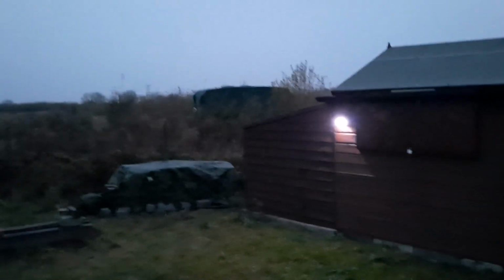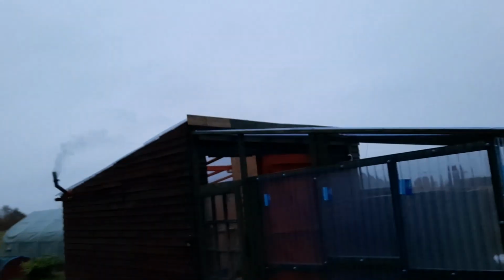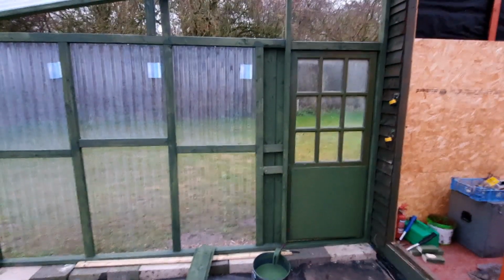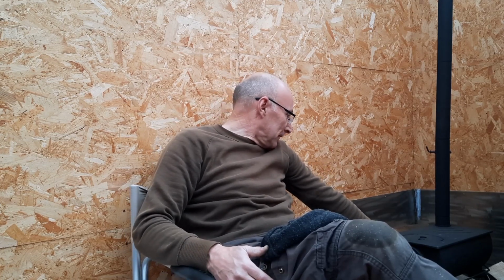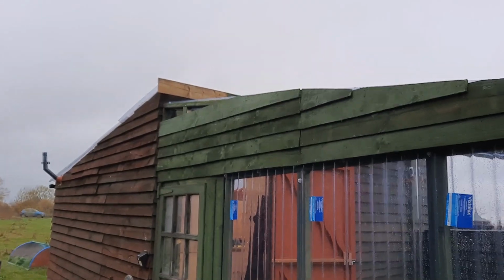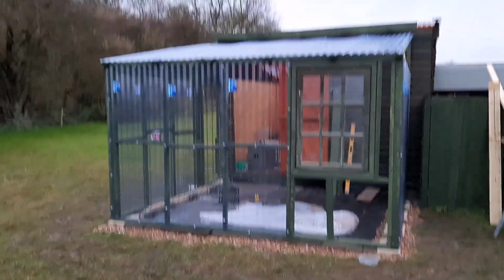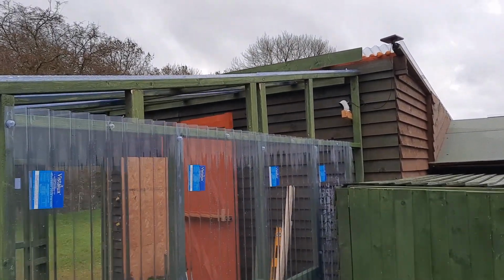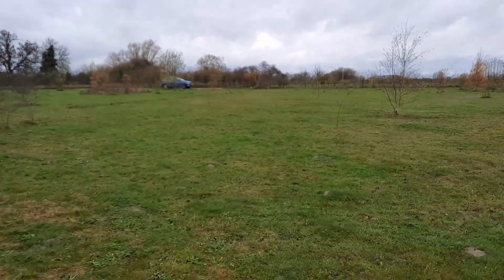Cabin construction in the rain (Another damp cold day today)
It's an early start this morning on what is yet another damp and cold day.

I'm hoping to get a wood delivery today, so I can frame out the remaining wall of the garden room.